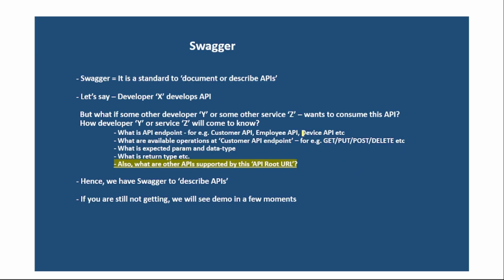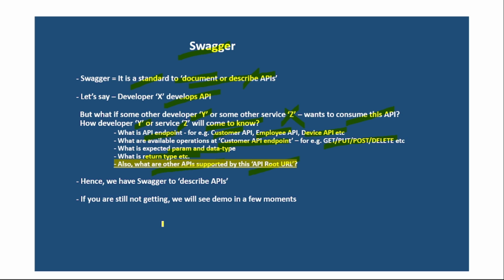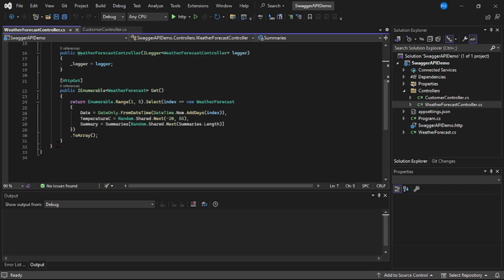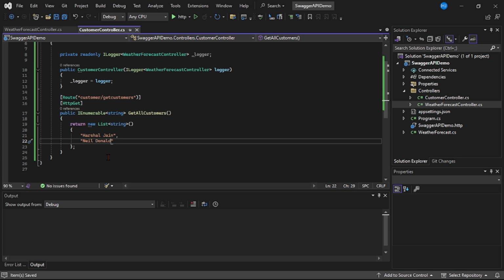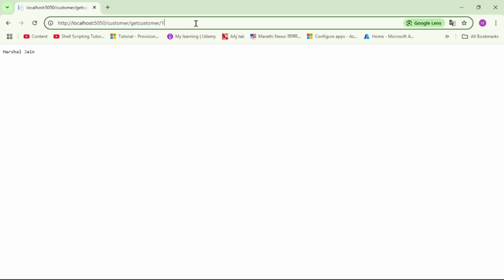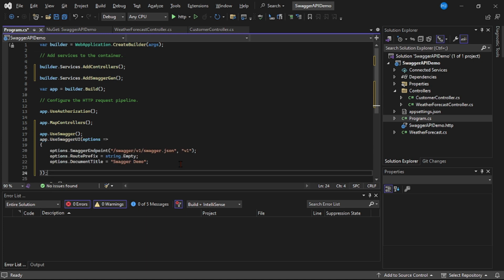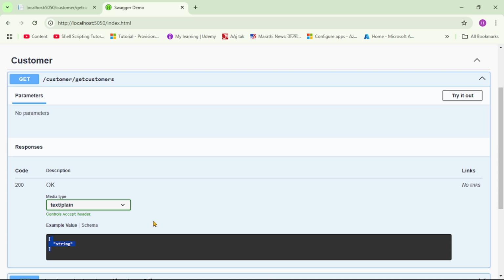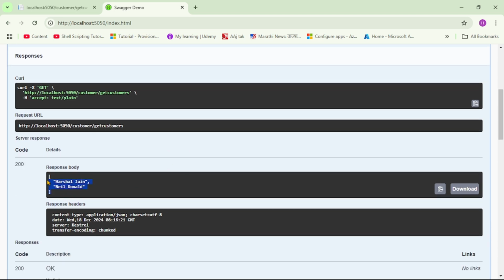What Is Swagger | How To Configure Swagger In ASP.NET Core Web APIs | Part-10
Let us understand what swagger is. We will also understand what are the uses or benefits of swagger

Then, we will understand - how we can configure swagger in ASP.NET Core WEB API project with practical example

We need to install below nuget package
swashbuckle.aspnetcore

We need to add - below 3 lines of code - in Program.cs file

builder.Services.AddSwaggerGen();

app.UseSwagger();

app.UseSwaggerUI(options =AngledBracket
    options.SwaggerEndpoint("/swagger/v1/swagger.json", "v1");
    options.RoutePrefix = string.Empty;
    options.DocumentTitle = "Swagger Demo";

Please ignore below:
Deploy api in Azure App Service, .